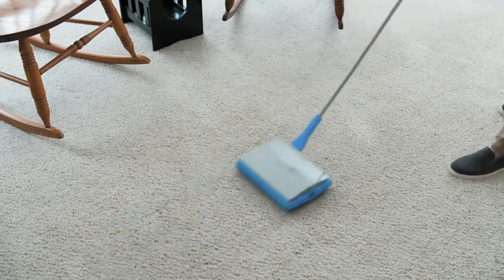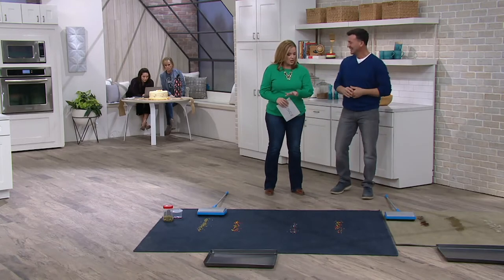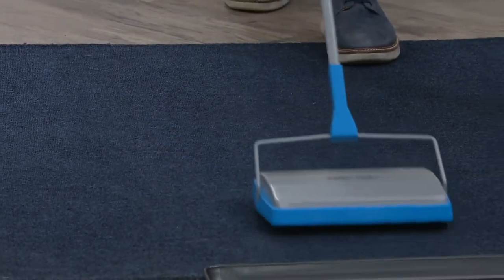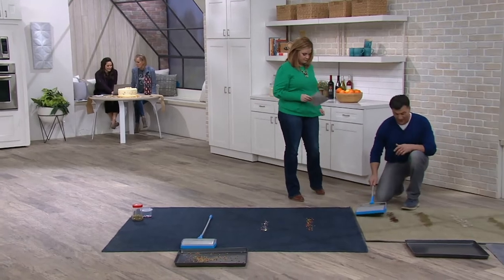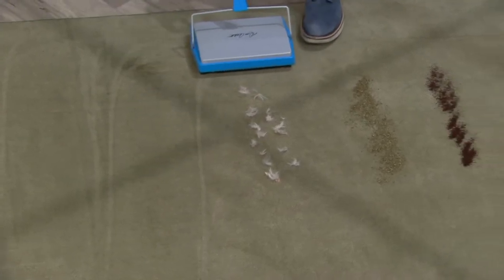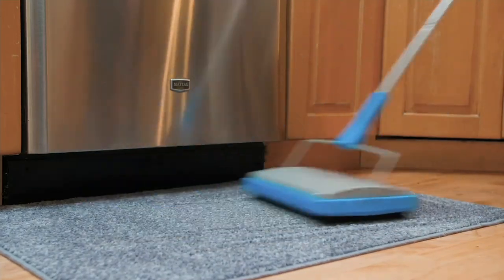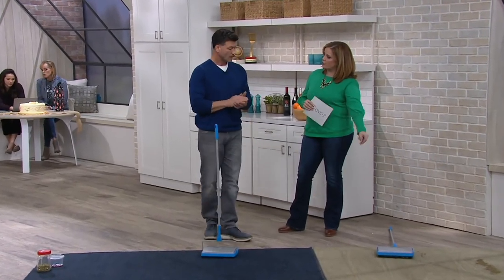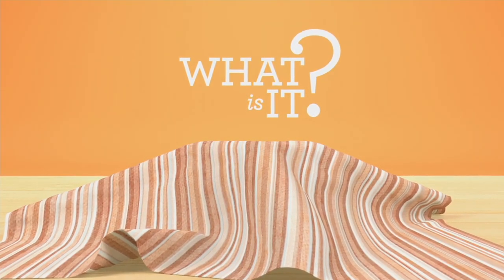Don Aslett's Clean Sweep Manual Carpet Sweeper on QVC